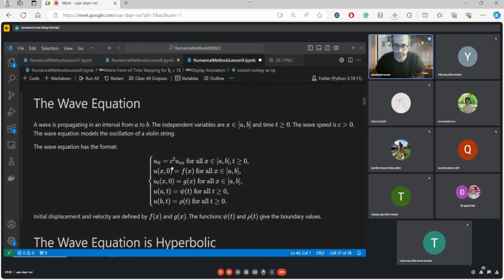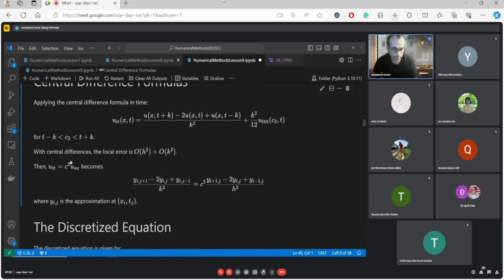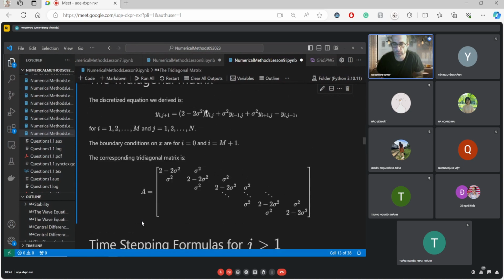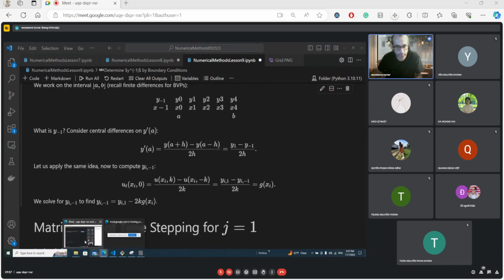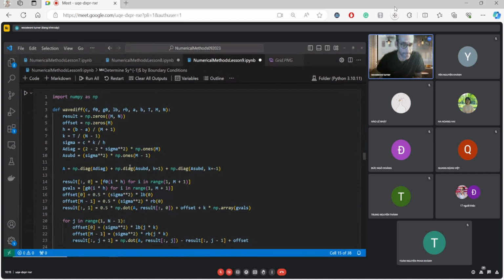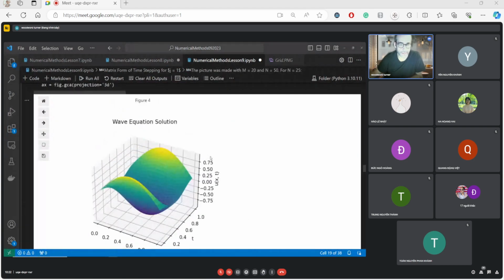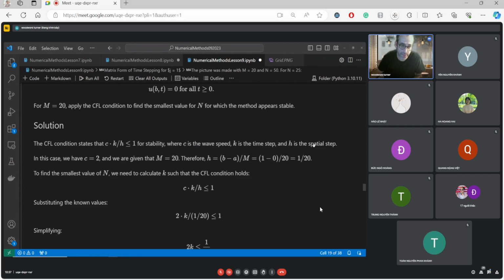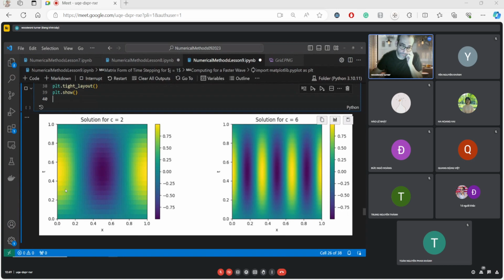Online ppt tuần 10